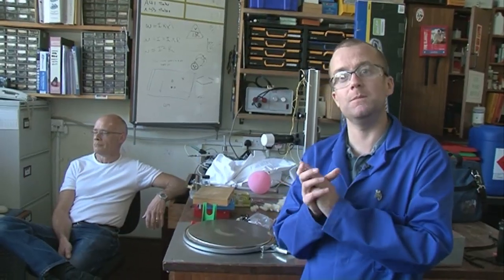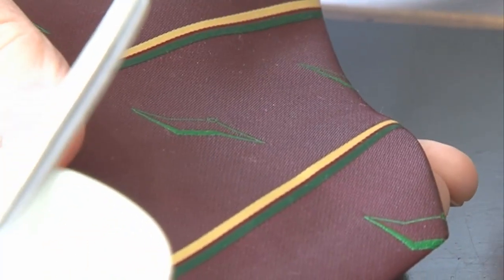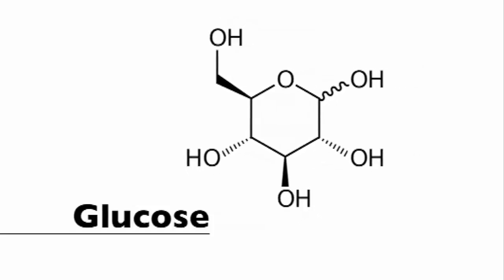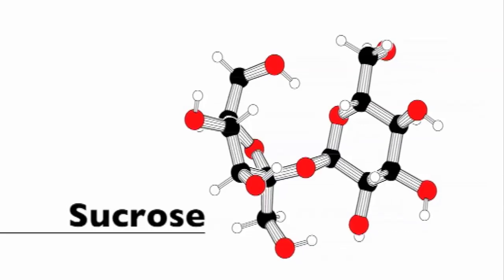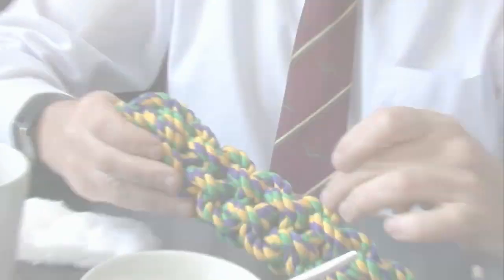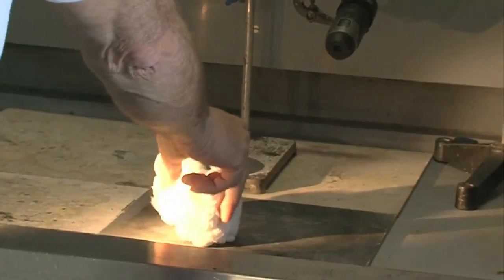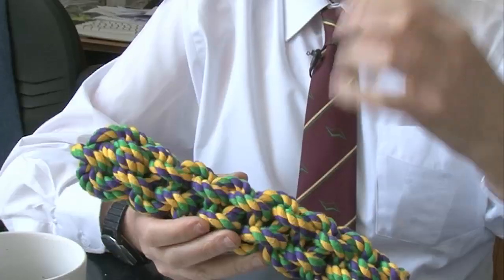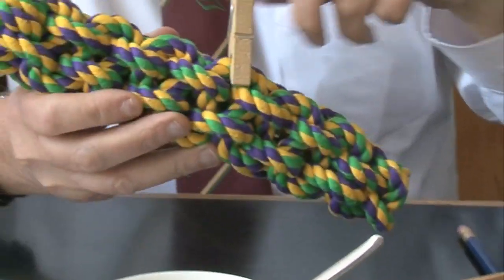Gun Cotton (nitrocellulose) - Periodic Table of Videos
We celebrate our second anniversary with a video about cotton - and gun cotton.